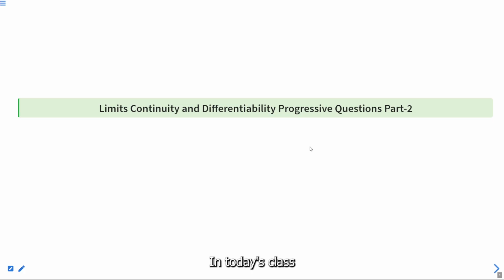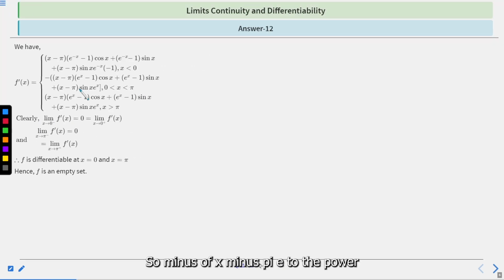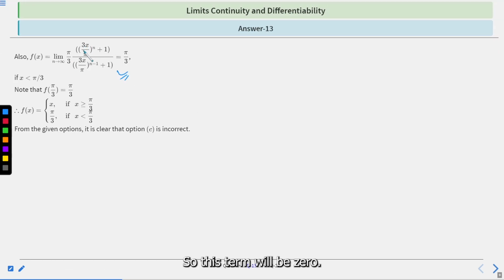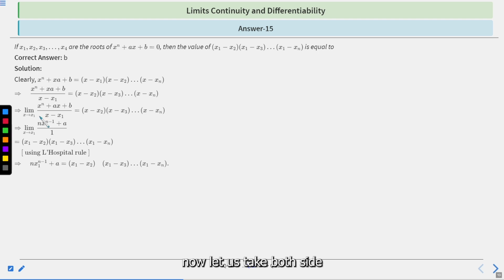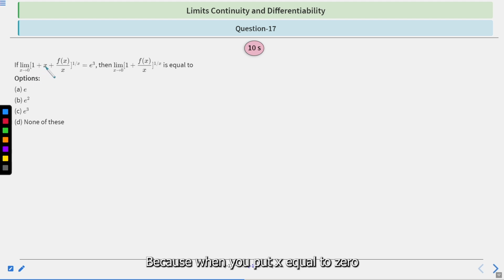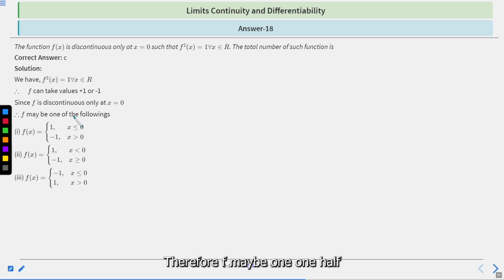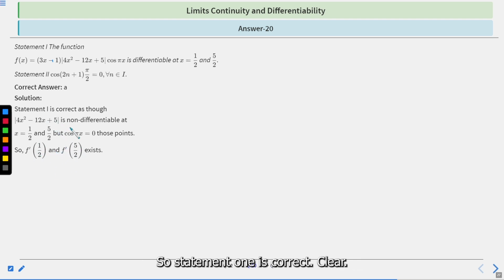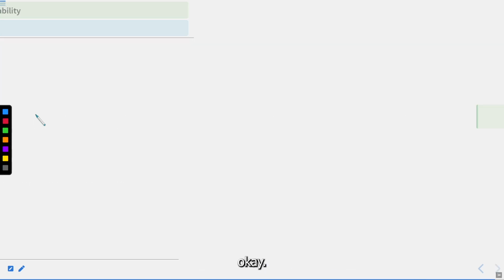Limits Continuity and Differentiability Progressive....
Title: Limits Continuity and Differentiability Progressive Questions Part 2
Subject: Mathematics
Programme Name: Limits Continuity and Differentiability
Course Name: Engineering

In this lecture I have discussed about questions of Limits Continuity and differentiability

📡 Key Features:
Syllabus-based Content